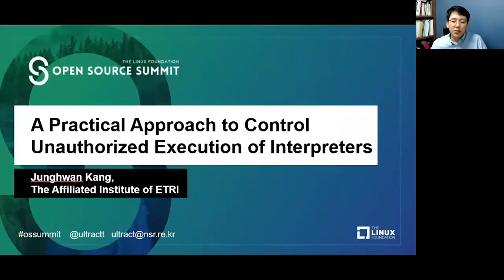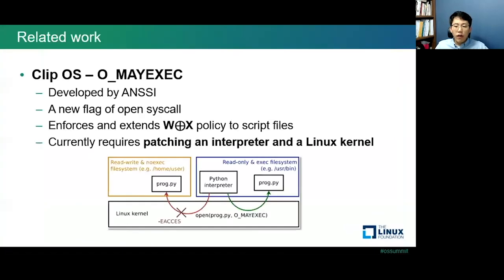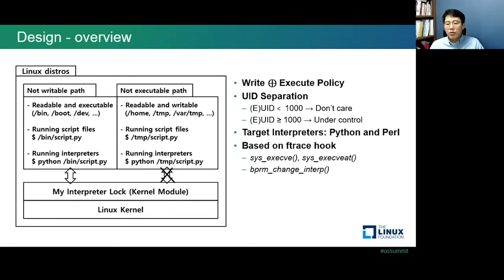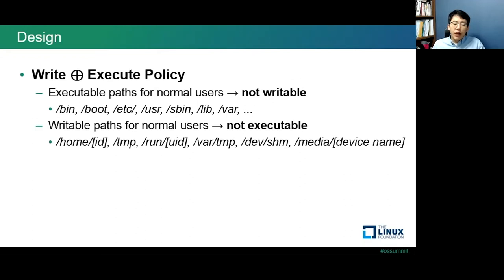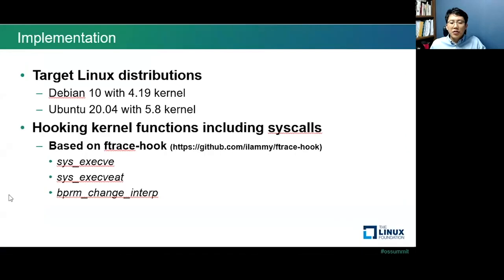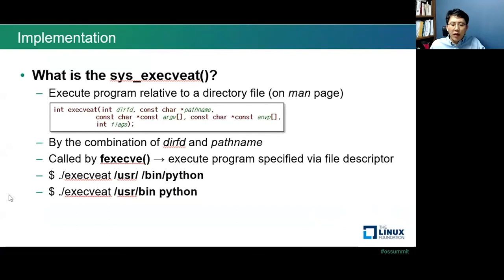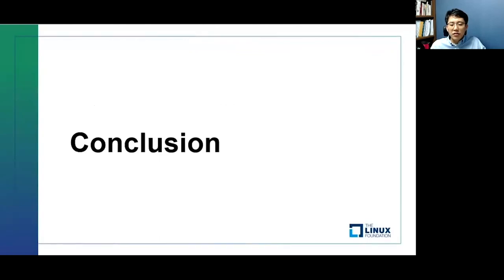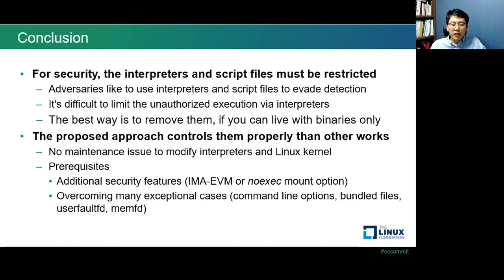A Practical Approach to Control Unauthorized Execution of Interpreters - Junghwan Kang